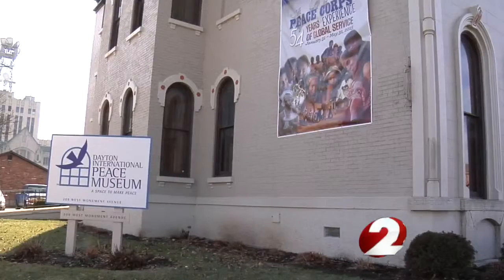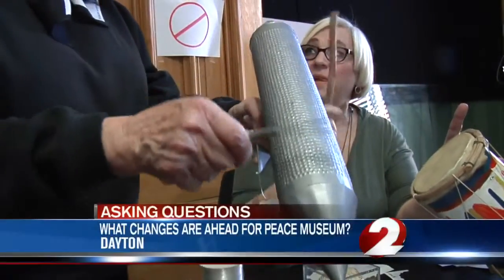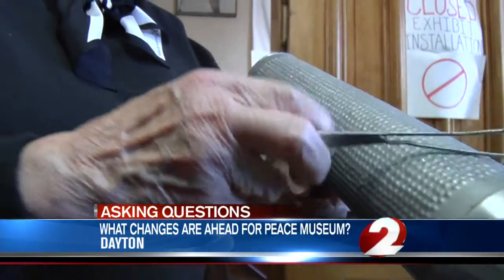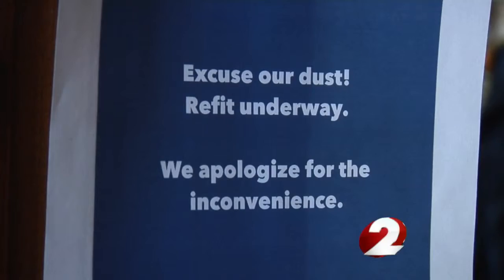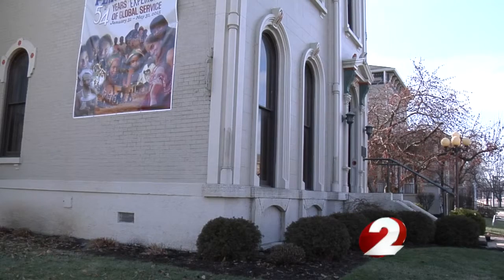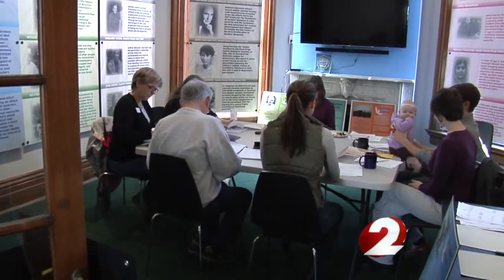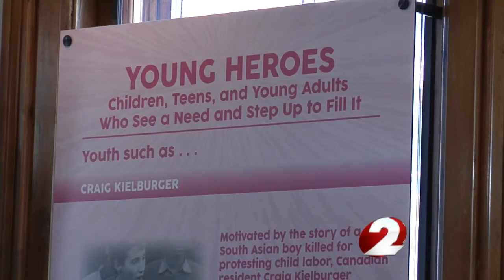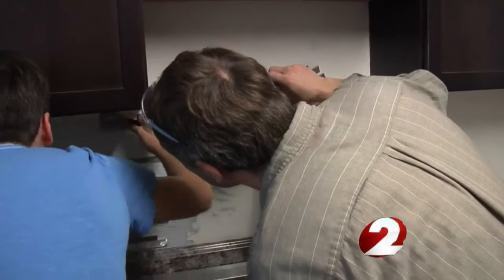Museum adding new "peaces"